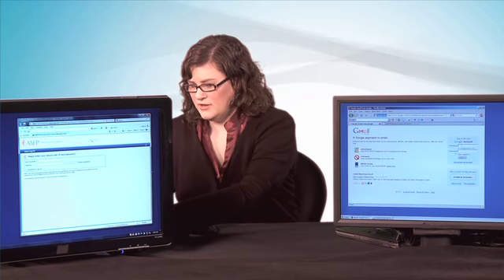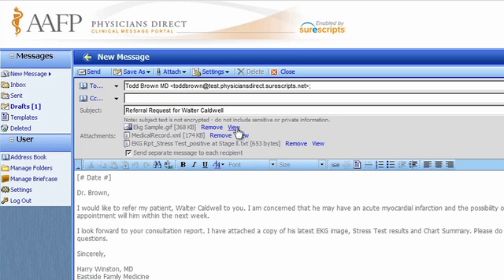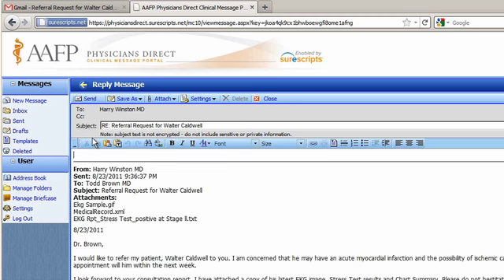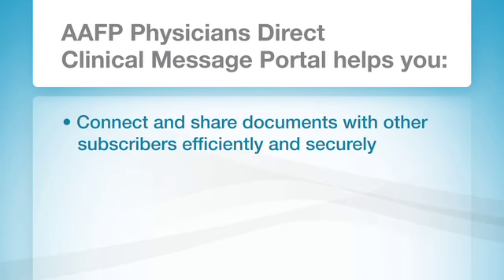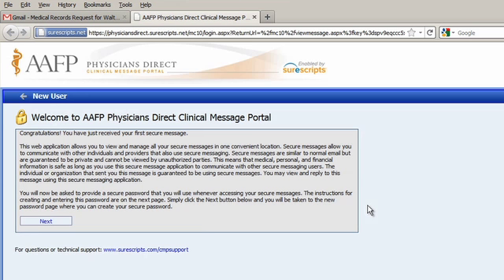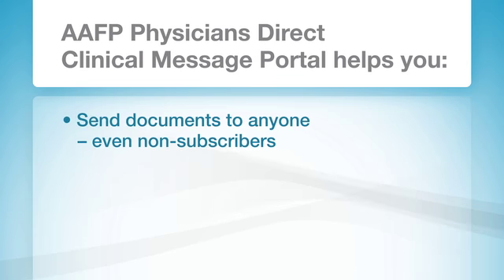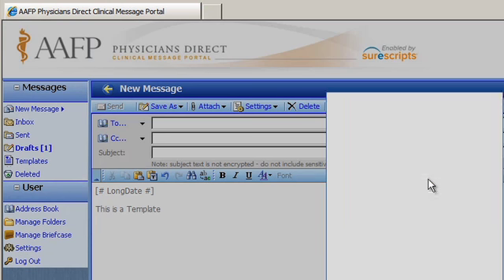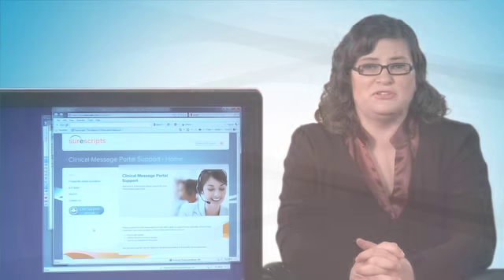Surescripts - AAFP Portal Overview Video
Surecripts give an overview of the AAFP Portal technology and give a close up look at how it works with a compelling demonstration.